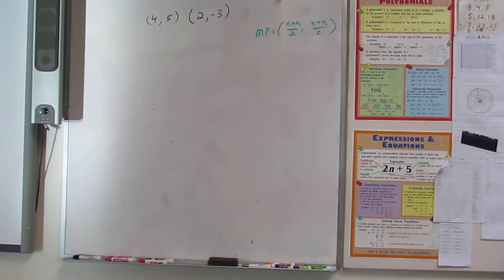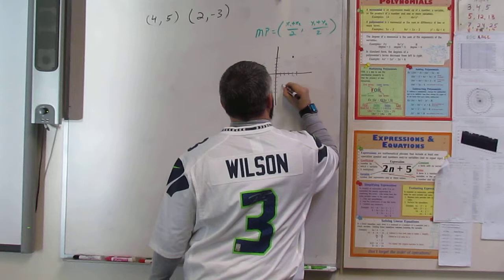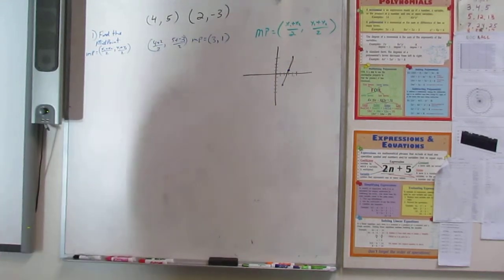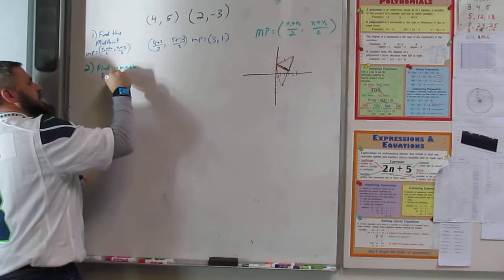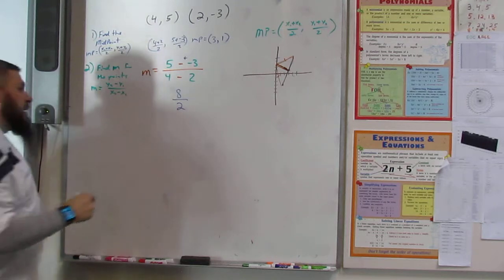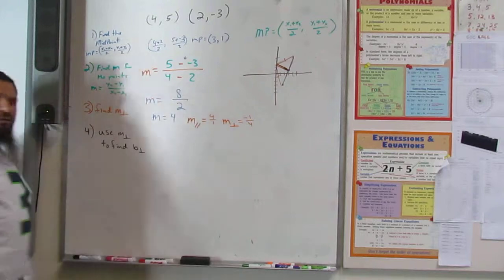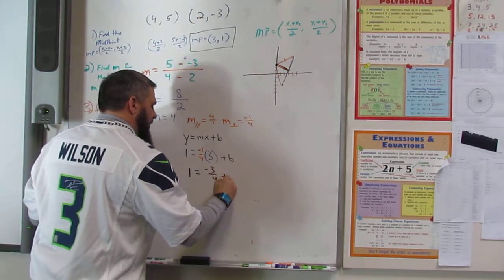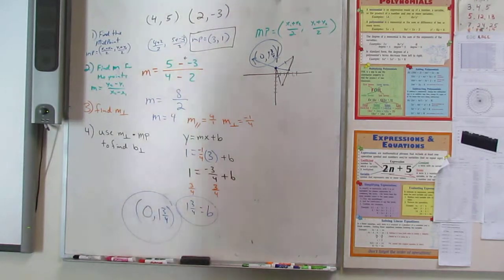MTS Precalculus Ch3 The second Isosceles Triangle Problem using Midpoint and perpendicular slope